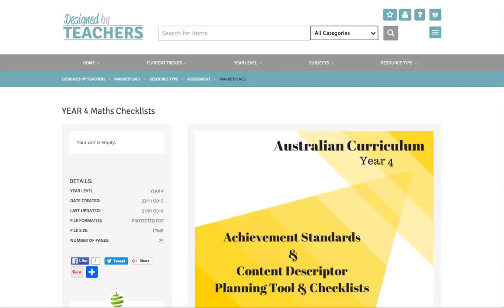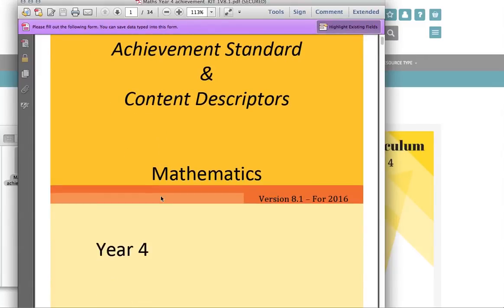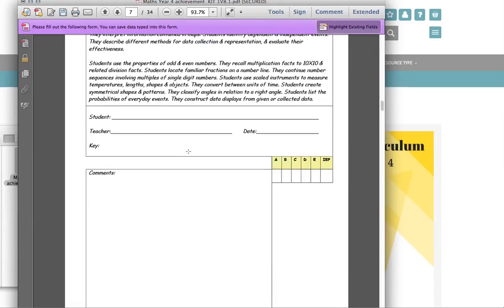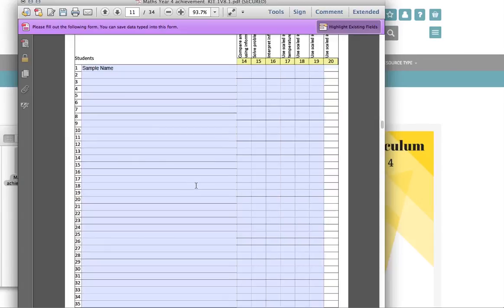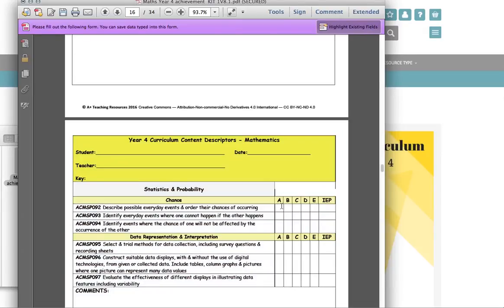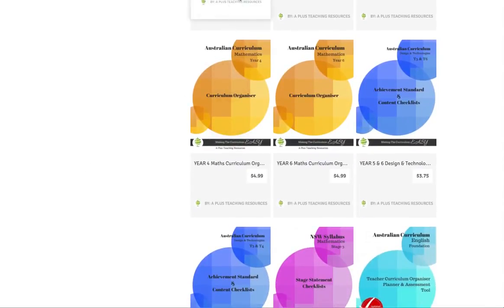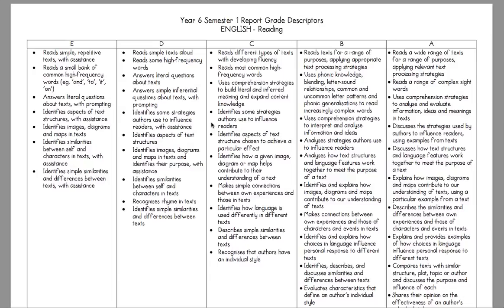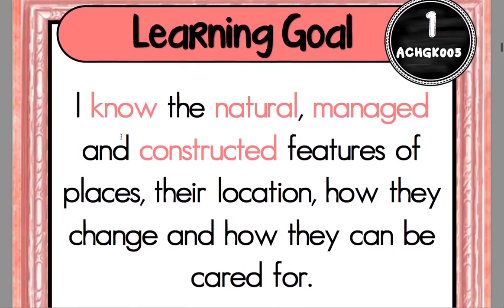DBT RESOURCE SPOTLIGHT - 3 Reporting Tools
We look at 3 resources that can save Australian Teachers hours of preparation and equip themselves with some savvy educational tools

We feature:

- Year 4 Maths Curriculum Planner and Checklist (from A+ Teaching Resources)

- Year 1 Geography Learning Goals and Success Criteria Posters (from For the Love Of It)